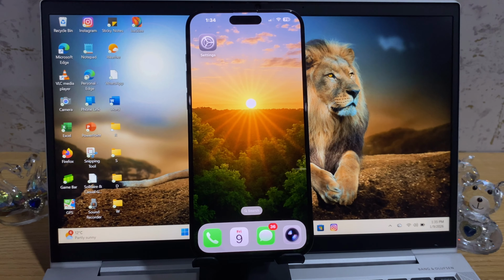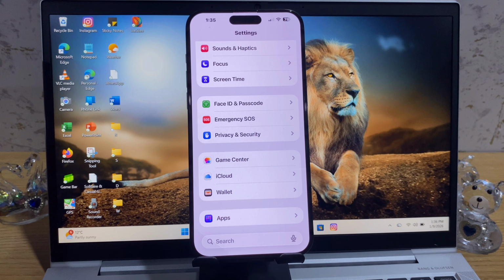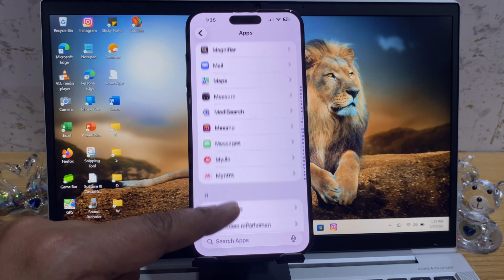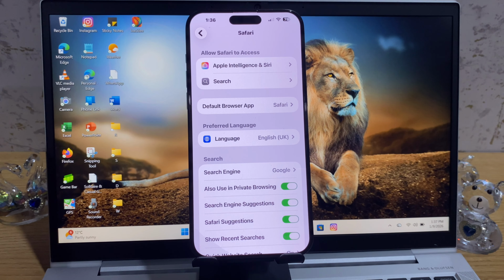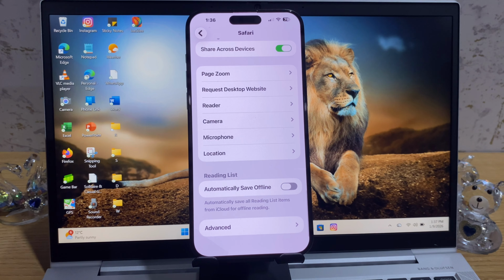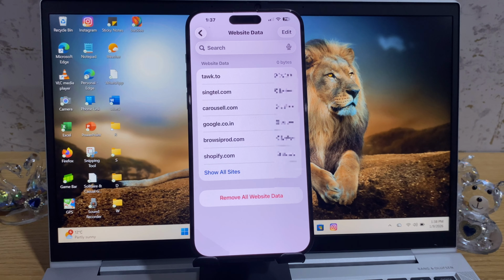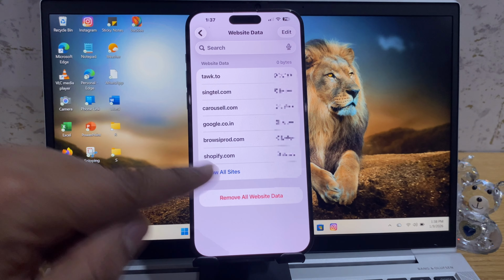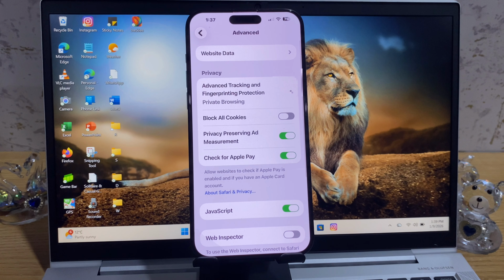How to clear iPhone memory | iPhone slow how to fix | Clear Safari website data iPhone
Hello friends In this video i will show you how to clear iPhone memory by deleting Safari website data. This step by step guide shows i m teaching you how to remove website data from iPhone settings to free storage, protect privacy, and make your iPhone run faster and smoother. If your iPhone is slow or storage is full, this simple Safari setting can help improve performance without using any app